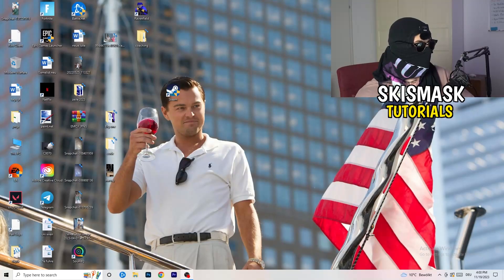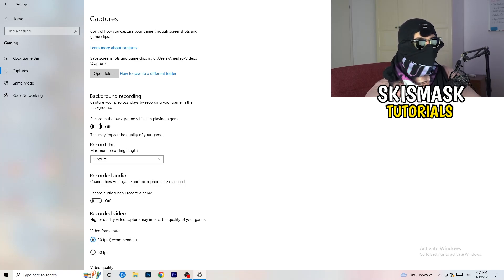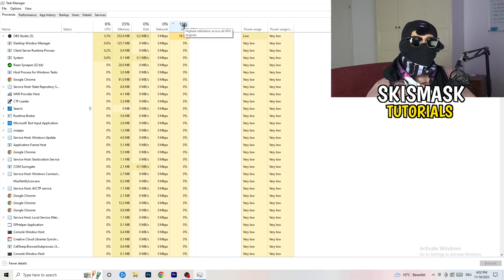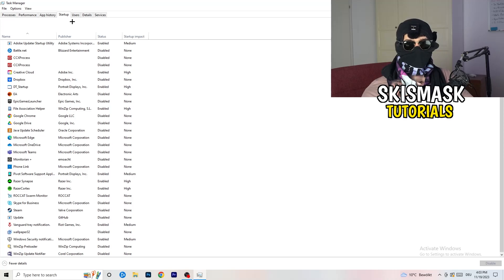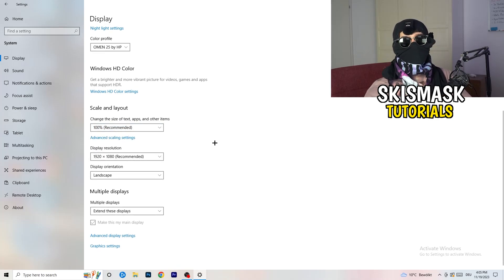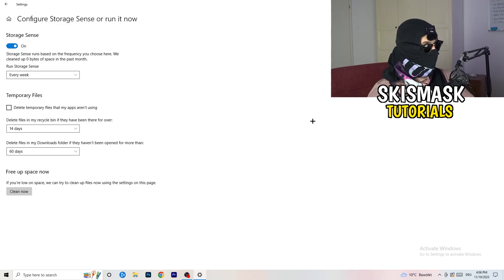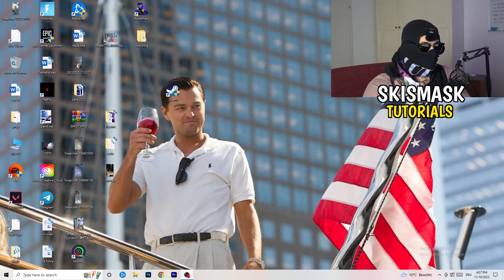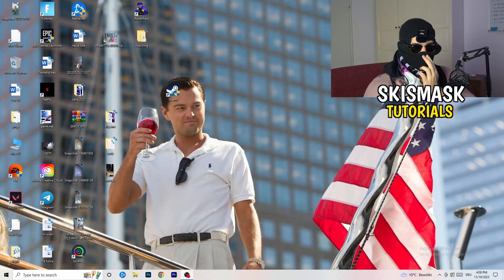How To Fix OSU Fps Drops & Stutters (EASY)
Fix OSU fps stutters,
Fix OSU fps drops 2023,
Fix OSU fps drops pc,
Fix OSU fps drops,
Fix fps drops OSU,
Fix OSU low fps
OSU frame drops after update,
How to fix fps stutters in OSU,
OSU fps drops when moving mouse,
OSU fps boost low end pc,
OSU fix lag,
How to fix lag OSU,
OSU frame drops,
OSU stuttering high end pc,
OSU fps drops on good pc,
How to fix stutters OSU,